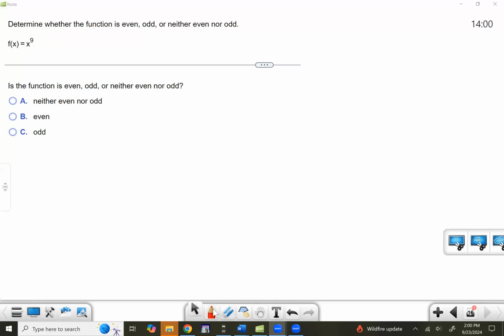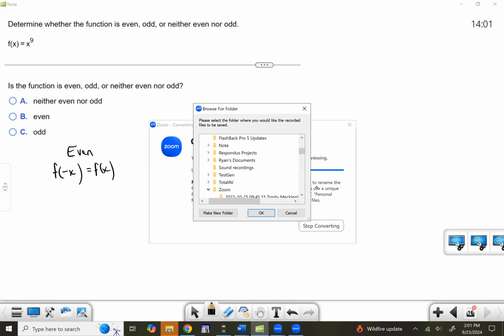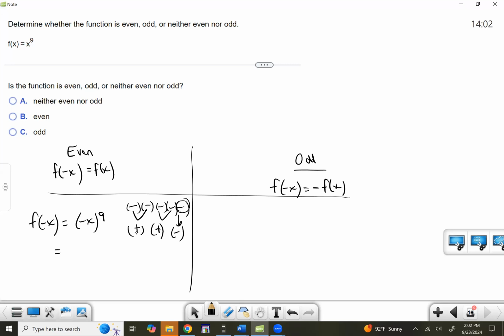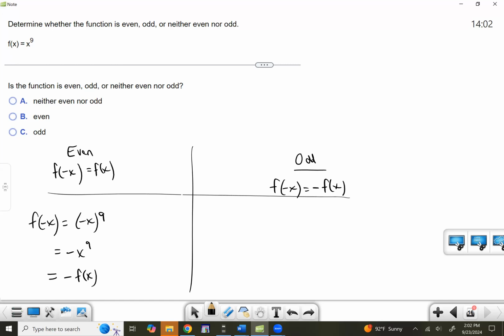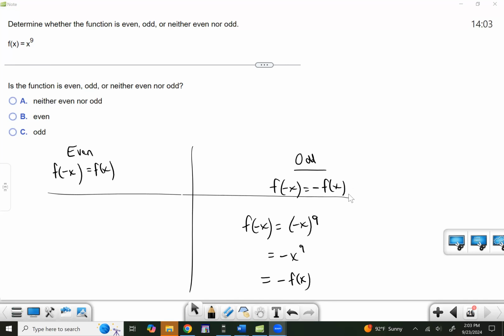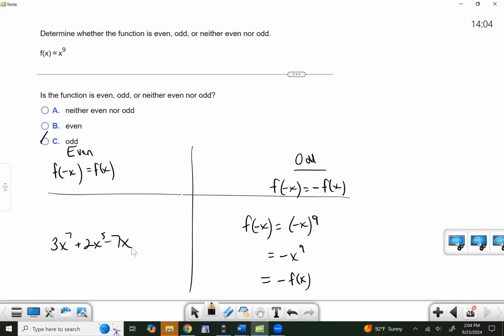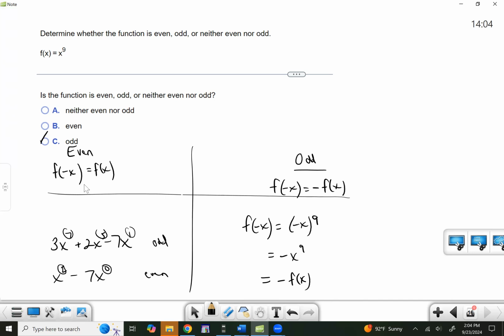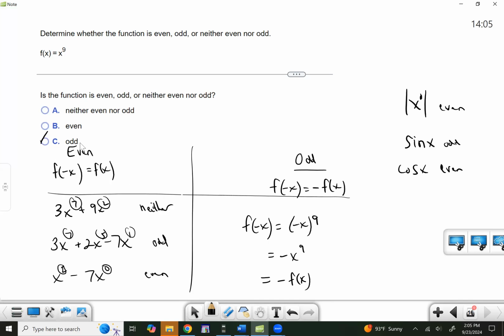HW 2.4 #13 Determining If a Function is Even, Odd or Neither Given an Equation